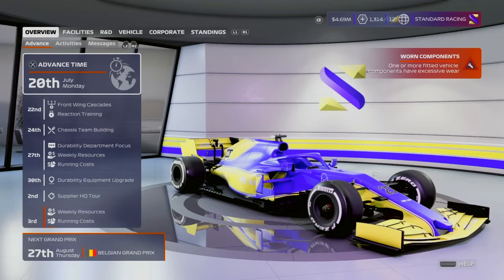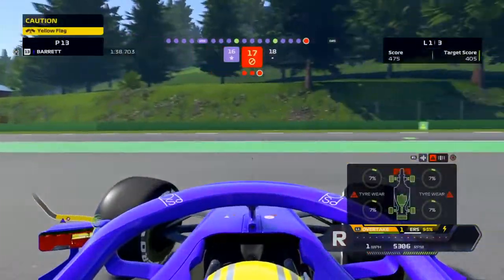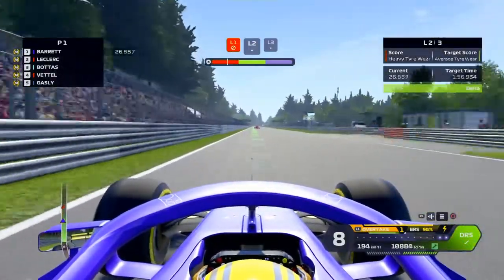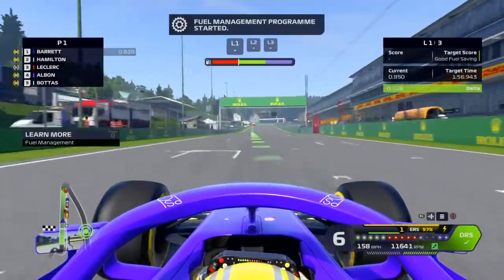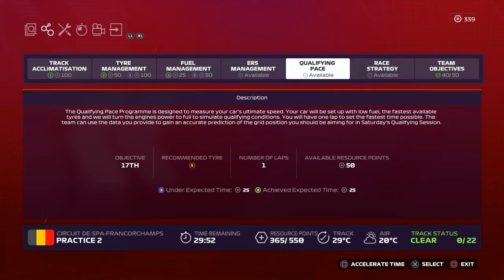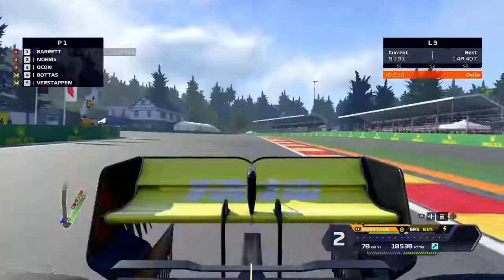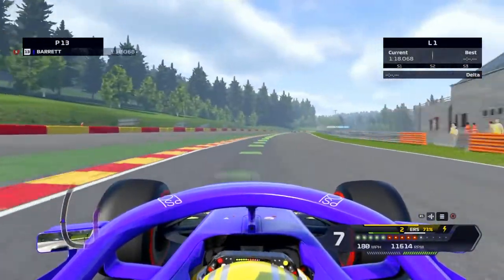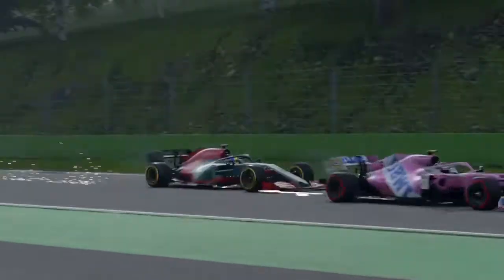F1 2020: Dominance on F1's most iconic track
F1 2020 My Team